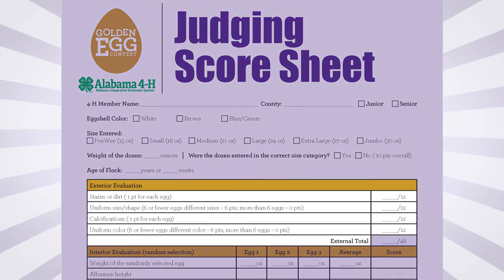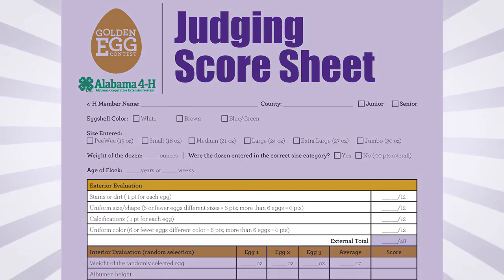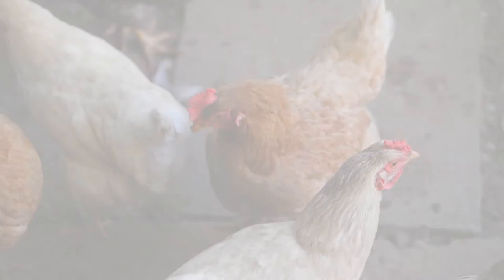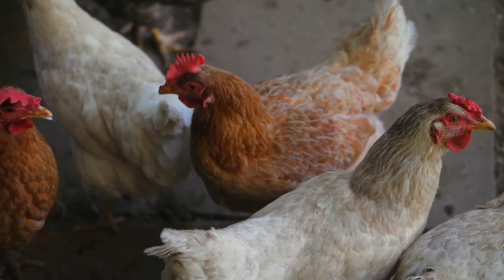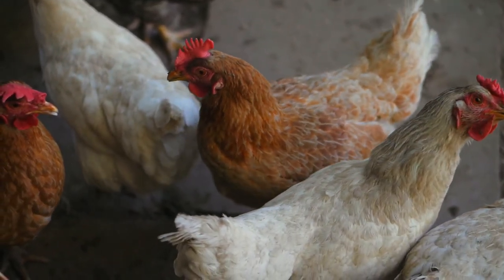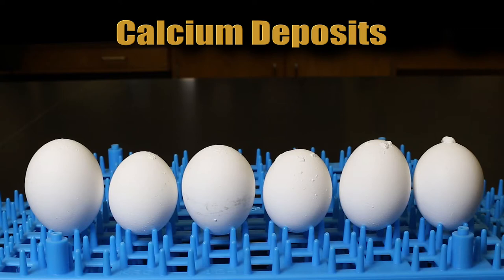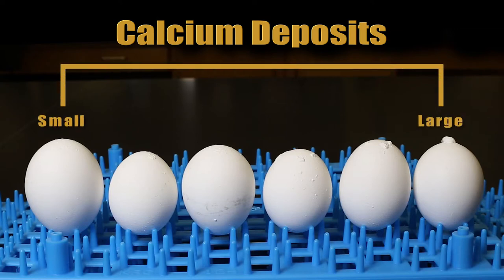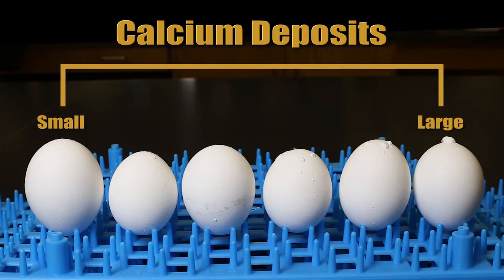Two: Calcification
Do you have the best dozen eggs in the state of Alabama? The Alabama 4-H Golden Egg Contest is seeking the highest quality and most uniform dozen chicken eggs from an Alabama 4-H member. Does your flock have what it takes? Do you manage your birds so you get the very best eggs possible every day? If you have the ultimate eggs in the state, then fame and glory await you and your flock of chickens!

This video explains the details of selecting and packaging your very best eggs for competition. The scoresheet is explained in detail. The information contained in this video on exterior and interior egg grading provides a helpful introduction to the egg judging portion of the 4-H Poultry Judging Contest.

Eggs may be packaged in a used egg carton, but must be from your home flock. Twelve eggs are in a dozen. You can enter up to one dozen of each shell color. So that means you may enter up to 3 dozen eggs, but the shell color must be different for each dozen (white, brown, or blue-green).